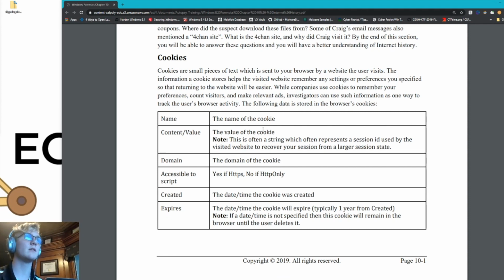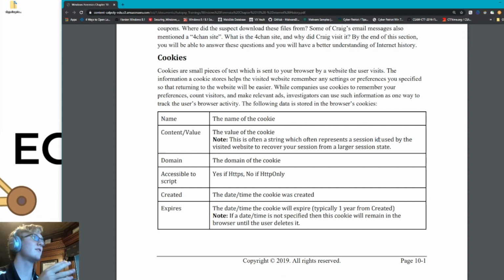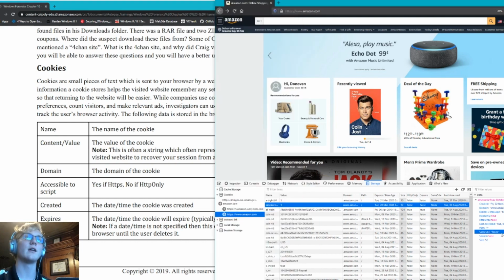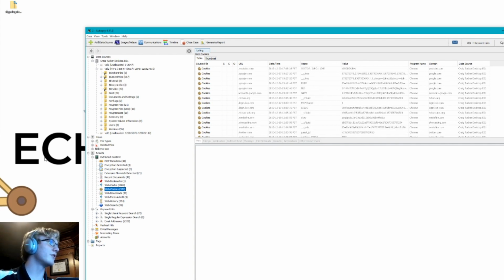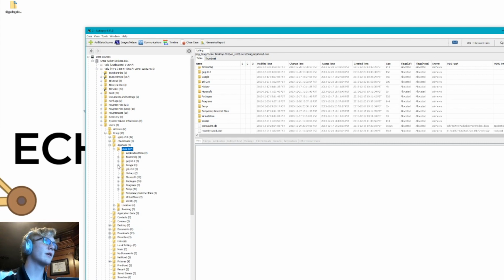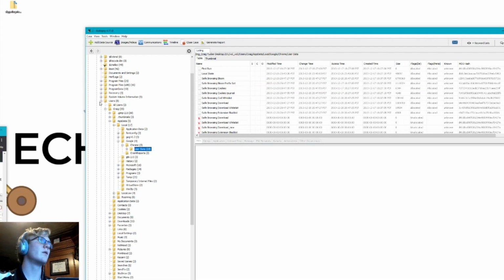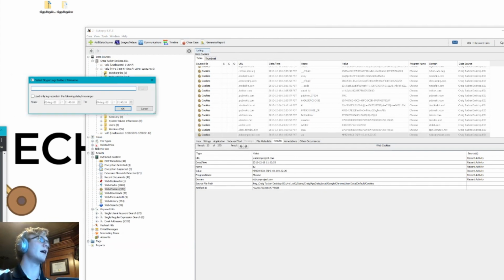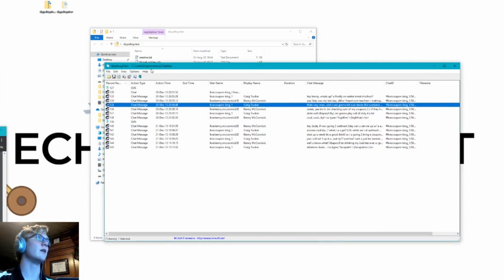8 Autopsy | He didn't use Incognito, now with extra E-Communications